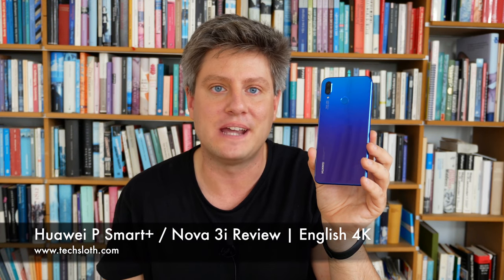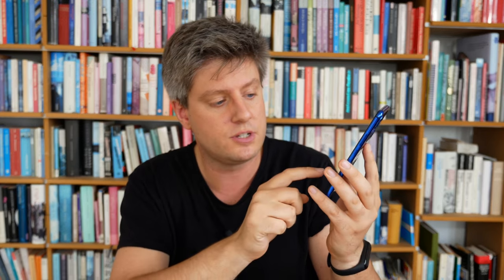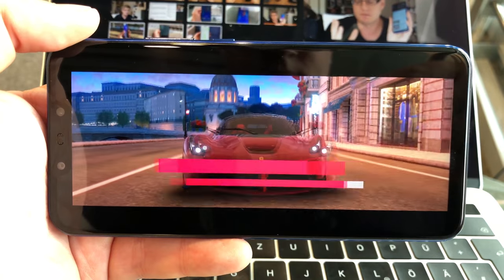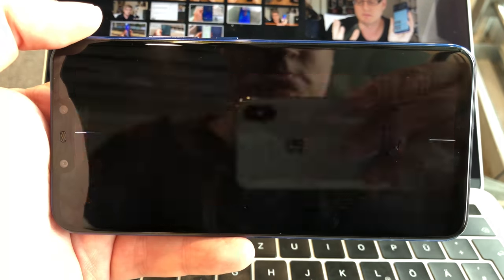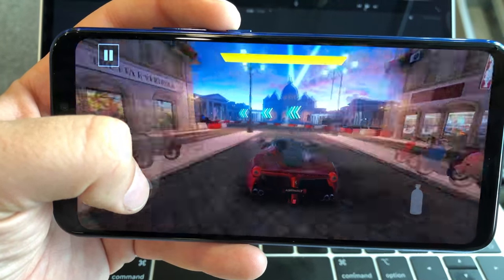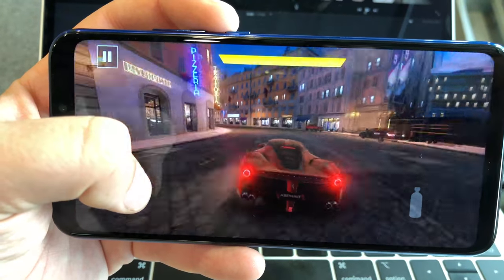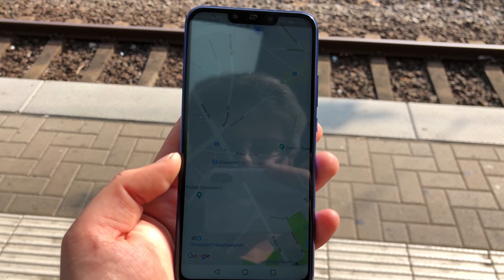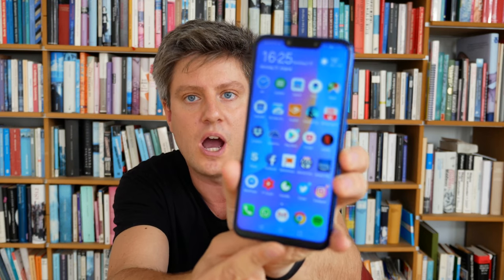Huawei P Smart+ / Nova 3i Review | English 4K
We finally have the time to review the new Huawei P Smart+ or as it is also know the Nova 3i.

Positive:
- design / build quality
- headphone jack

Neutral:
- battery
- performance

Negative:
- Micro-USB, no NFC, no 5GHz Wifi
- price

P Smart+ at Amazon